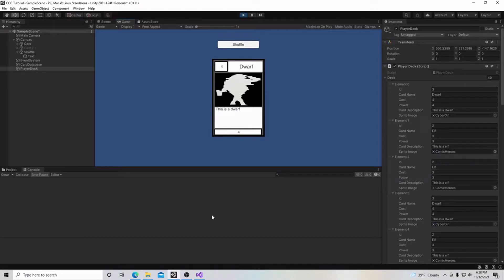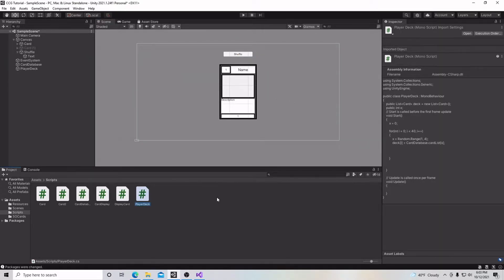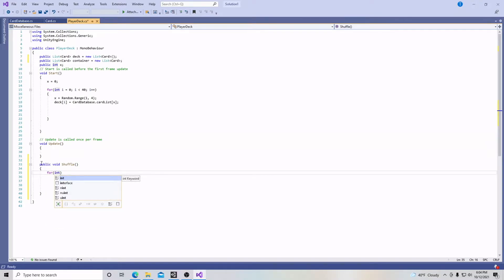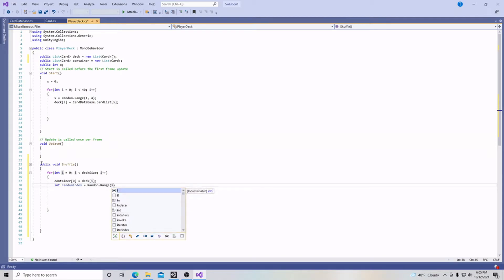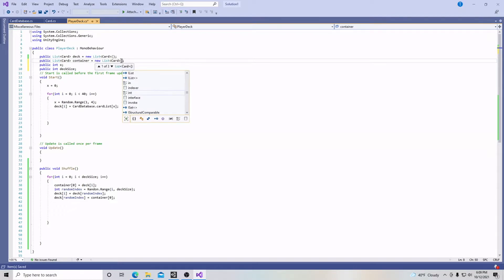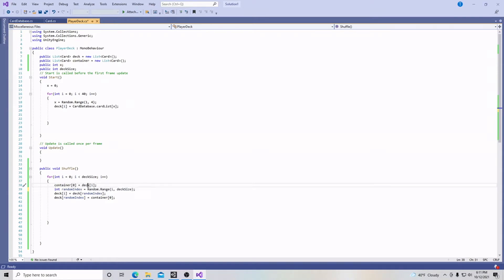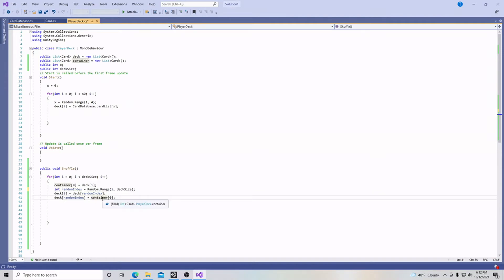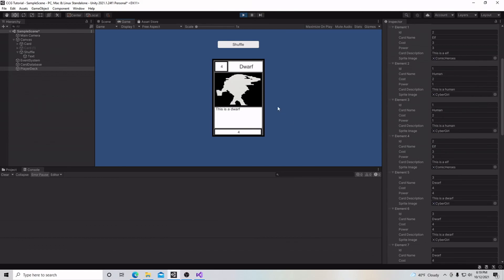How to Create a Multiplayer Card Game in Unity 07: Shuffle Deck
In this video series, we will learn how to create a collective card game in Unity. In this video we will learn how to have our deck shuffle.